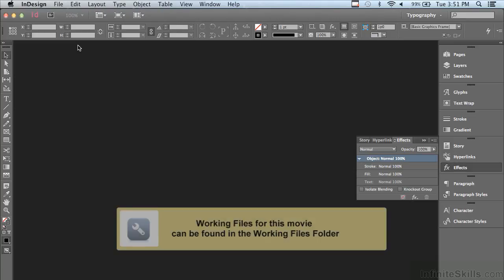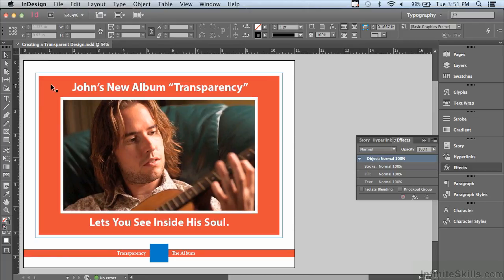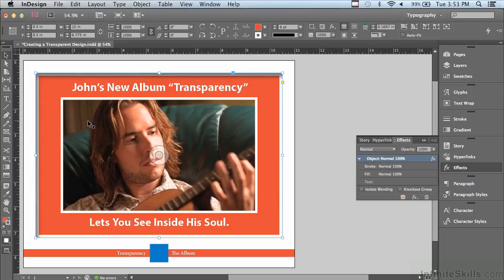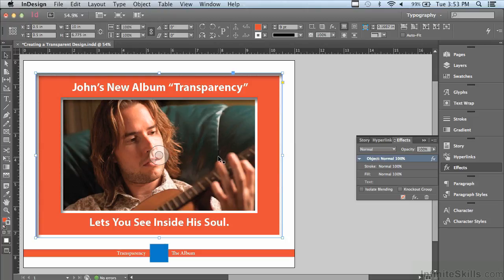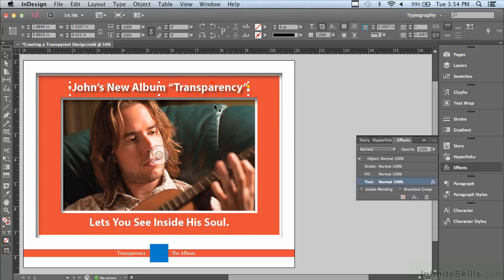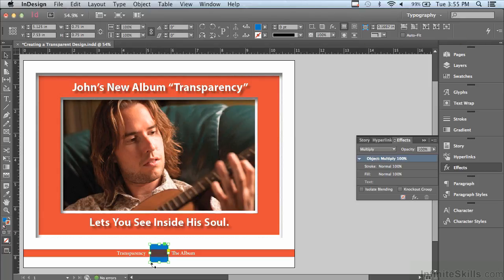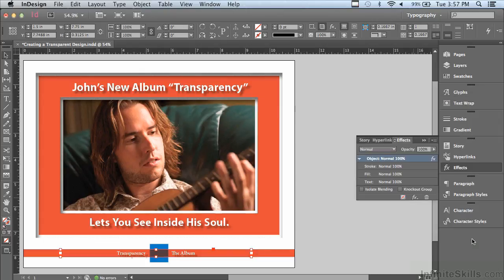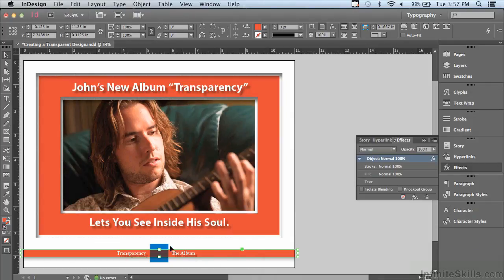Learn Adobe Indesign CC-79